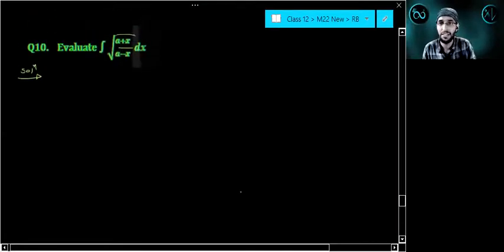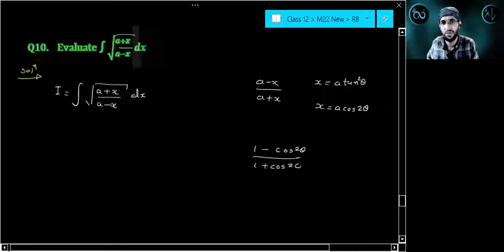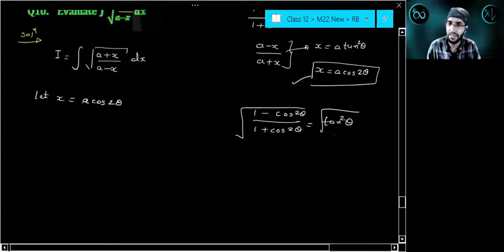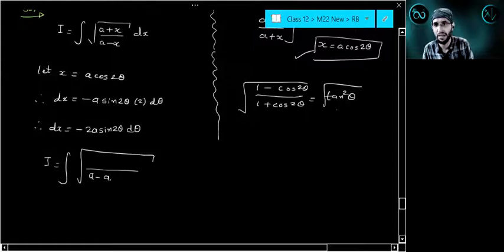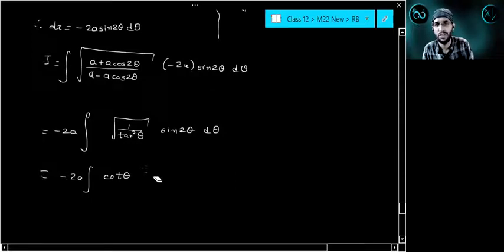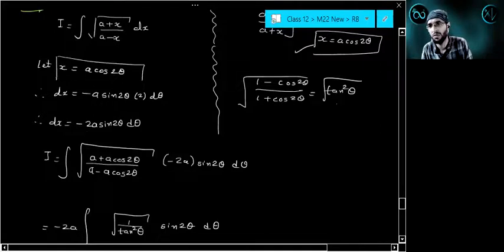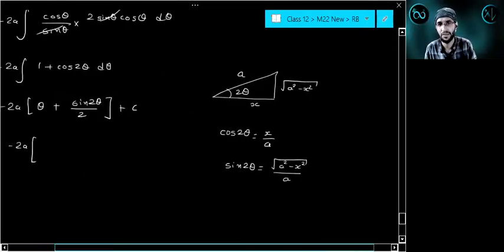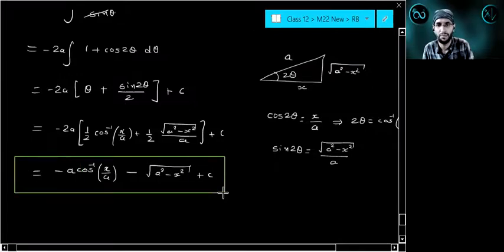M22.3 | Part 3 | Indefinite Integration | Integration by Substitution-II | sqrt{(a+x)/(a-x)}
🎄🎄By clicking on the above links you can access lecture videos and notes of BELOW RESOURCES 🎄🎄

🎯One-Shot Revision Series for JEE Maths
🎯Class 12 JEE Maths
🎯Class 11 JEE Maths